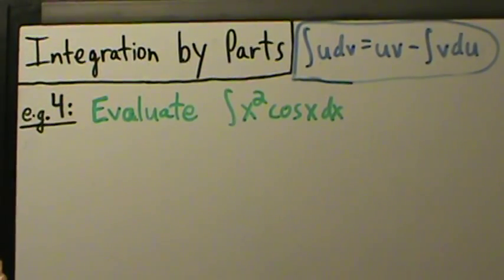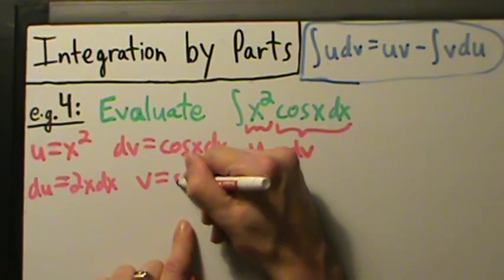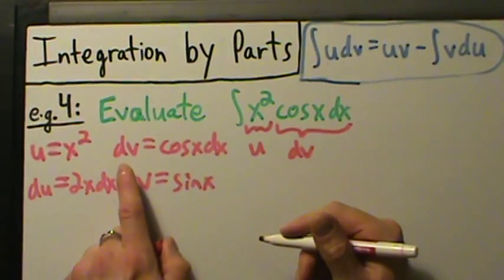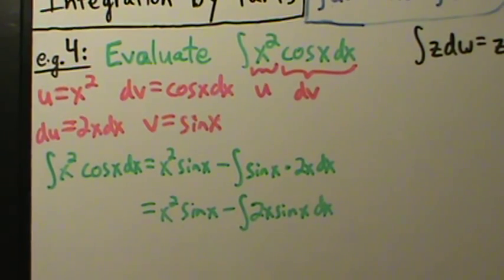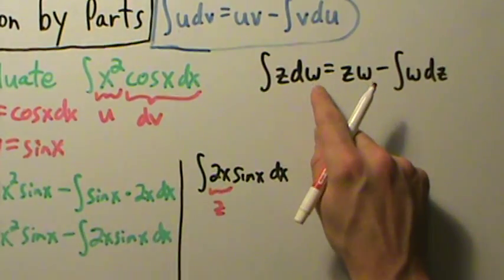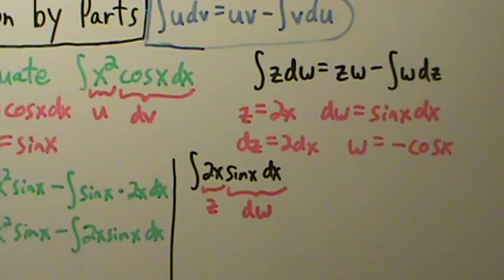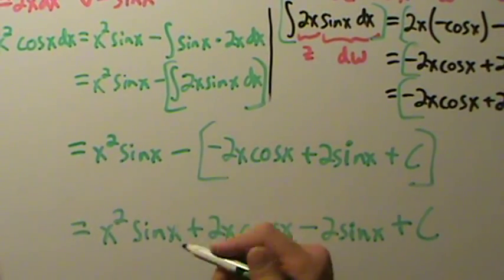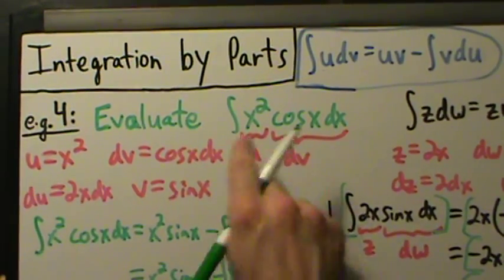Calculus II - Integration by Parts - Example 4 (Indefinite)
Another example of integration by parts with an indefinite integral.